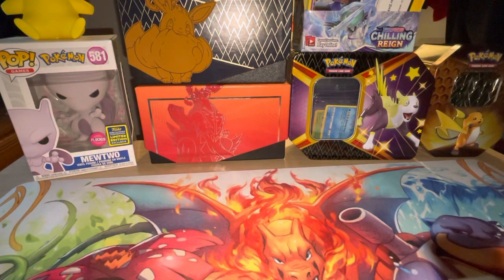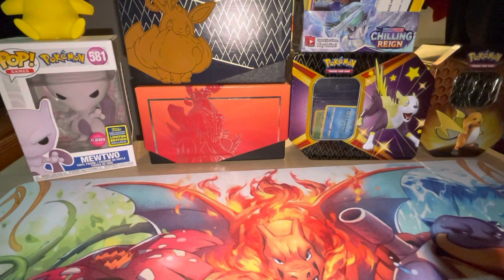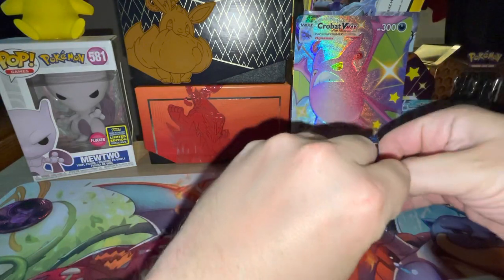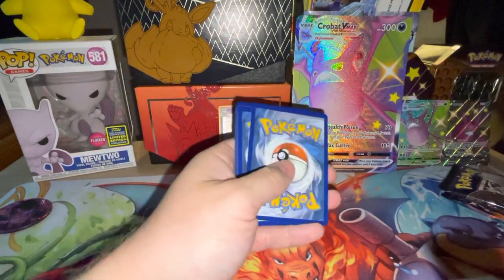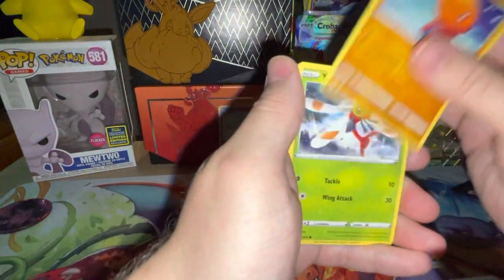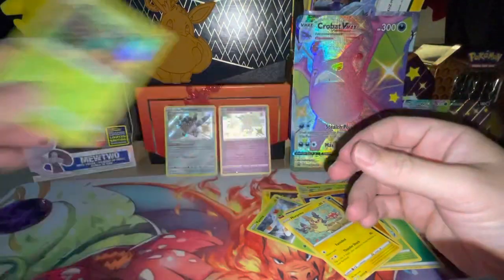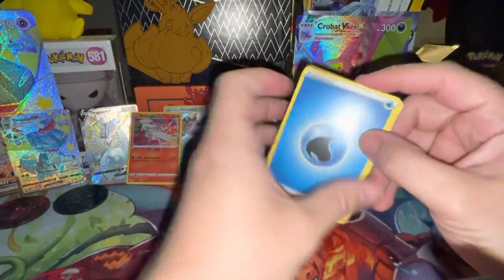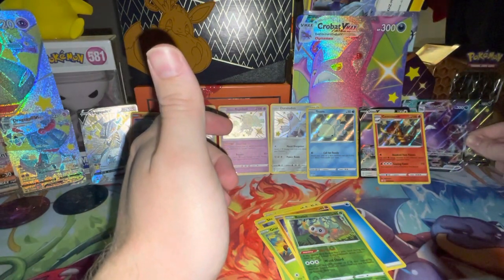*Classic Pokémon cards*! Shining fates unboxing with Crobat vmax box and Dragapult vmax box!!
Unboxing both premium boxes for shining fates Crobat and Dragapult VMAX boxes.

Also looking at some recent classic Pokémon cards I have purchased!!